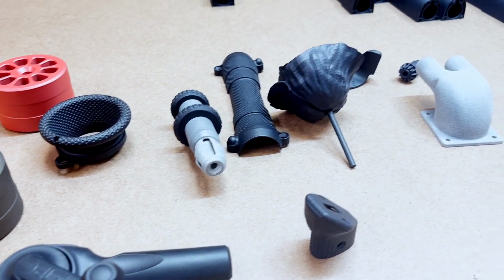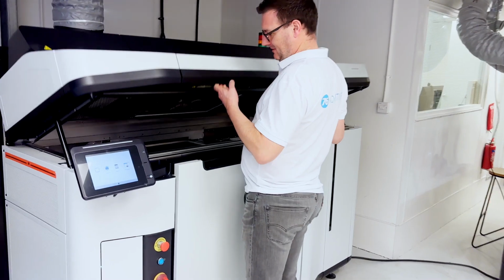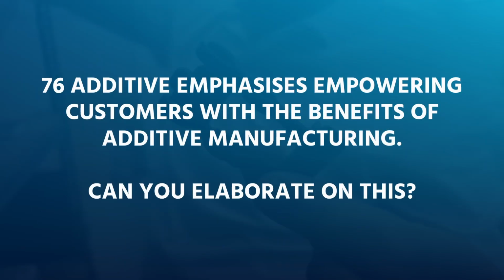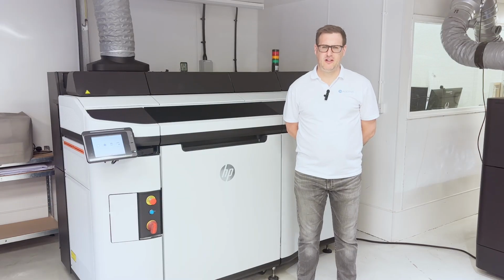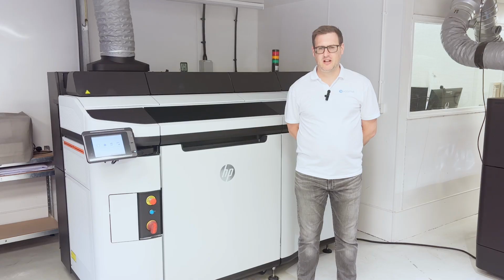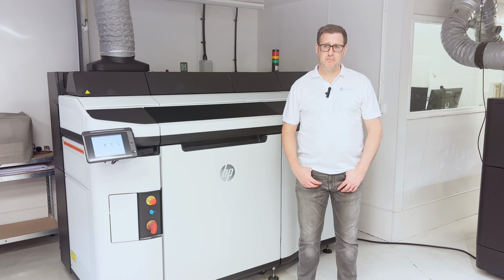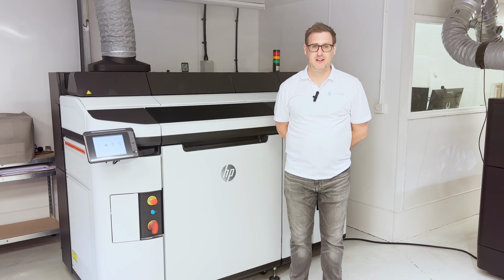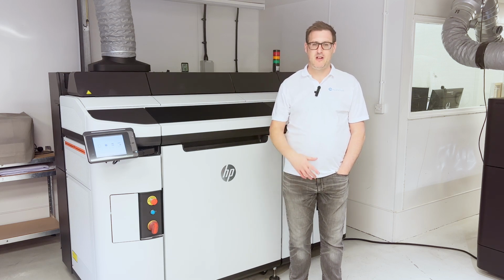Member Spotlight - 76 Additive